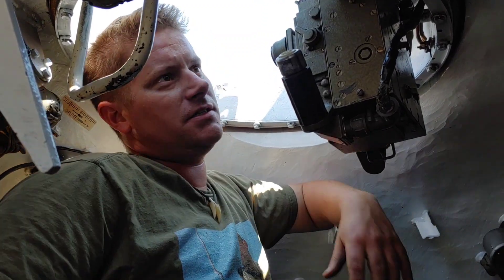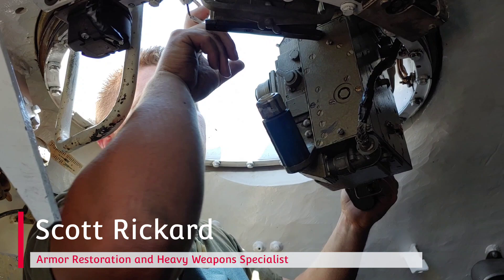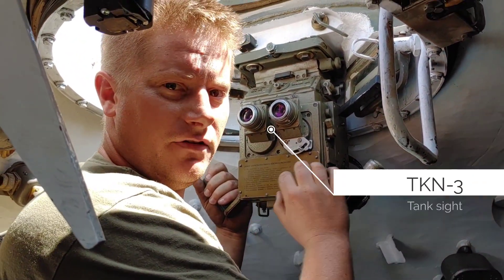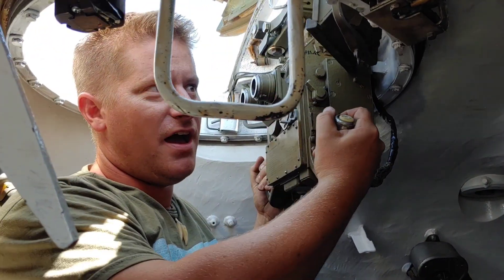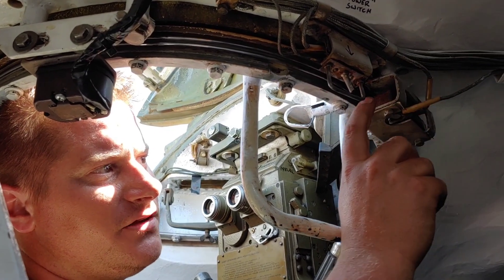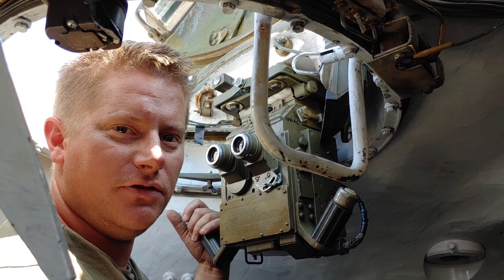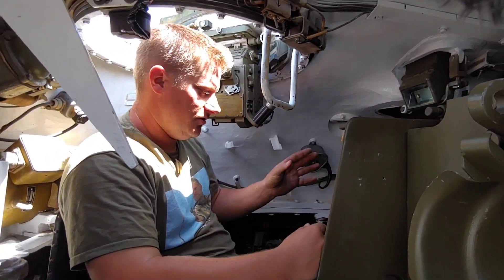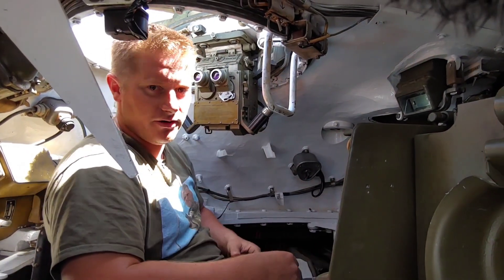HOW IT WORKS, Soviet T62 Commanders Override.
In this video we will explore one of the earliest forms of "Hunter-Killer" systems, the Soviet T-62s Commanders Override function.